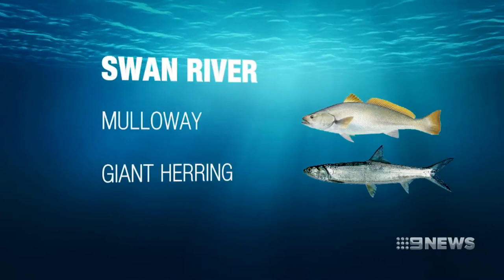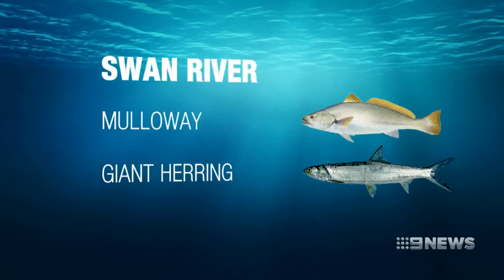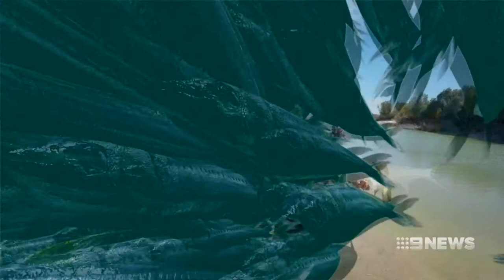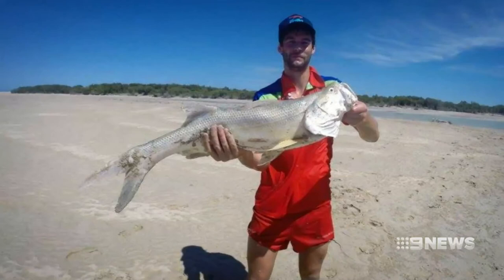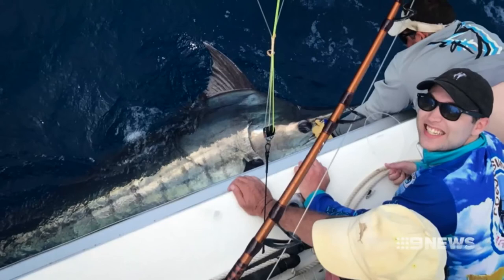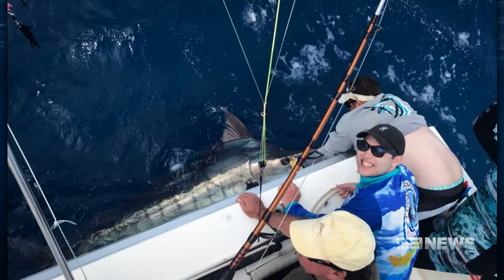Fishing in WA | 9 News Perth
There's been plenty of action for anglers this week with one even bagging a 'bucket list' fish off our coast. Here's Mark LeCras to tell us where they're biting.